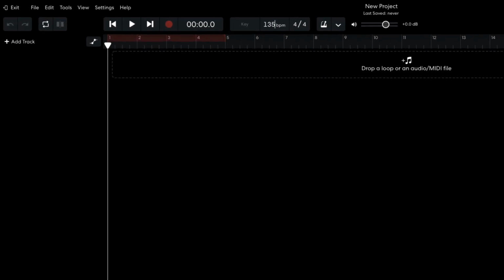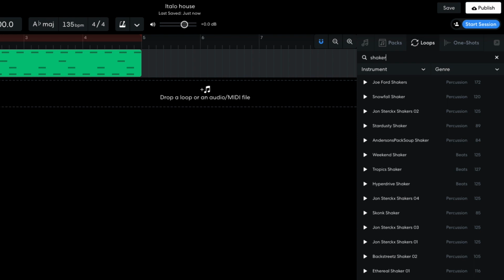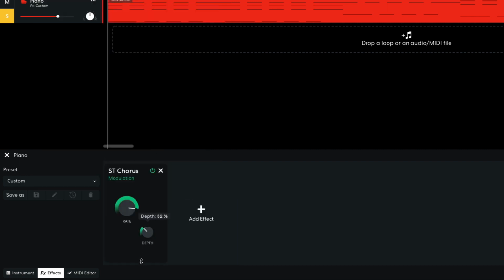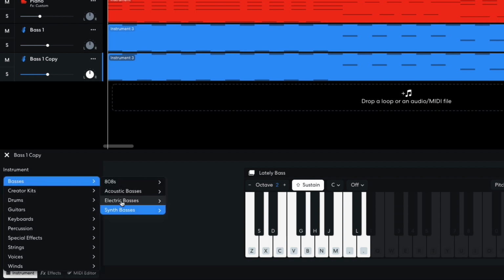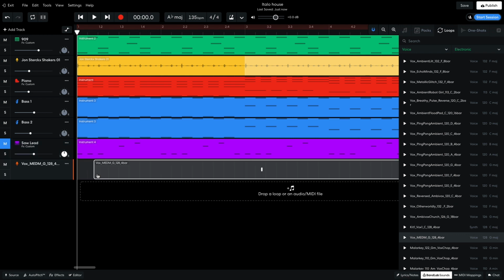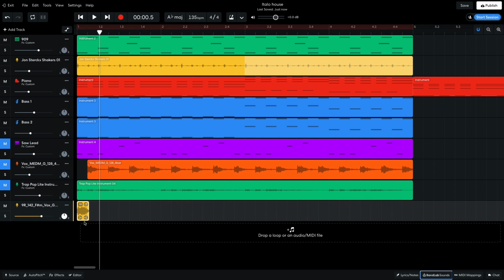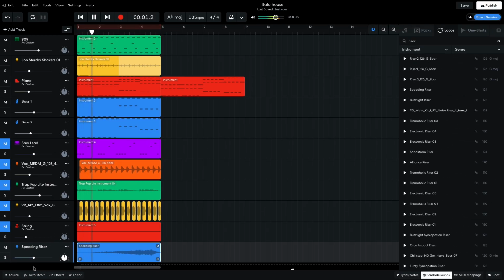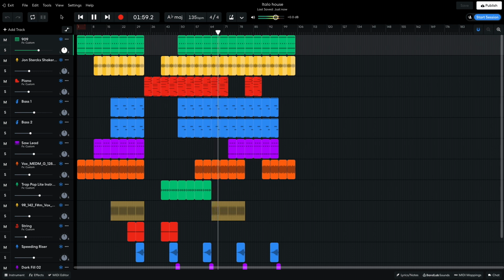How to make an Italo house beat using BandLab's free web Mix Editor (BandLab Tutorial)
In this step-by-step BandLab tutorial, we explain how to produce the uptempo, synth fuelled, piano, riff-heavy sound of Italo House. Follow along closely and use BandLab's free online music-making app and web-based Mix Editor to improve your skills and learn new techniques.

Fork the full BandLab project and make your own version